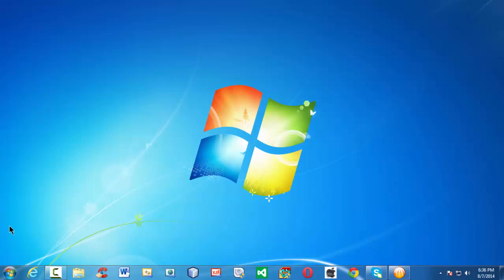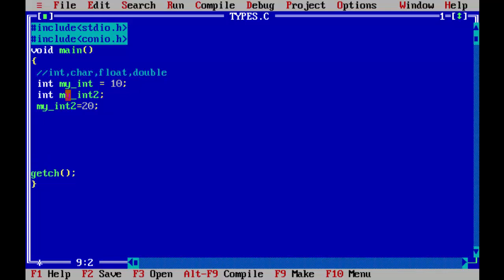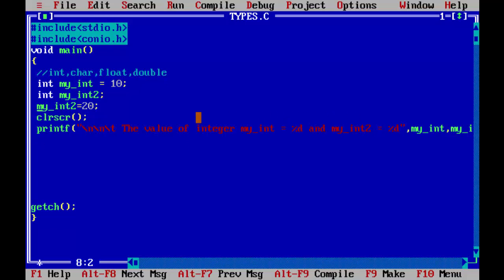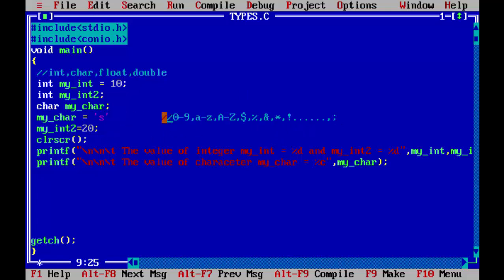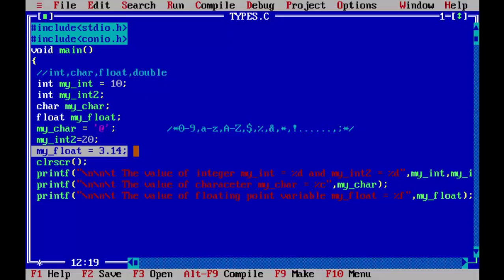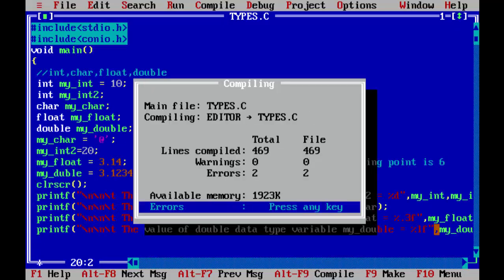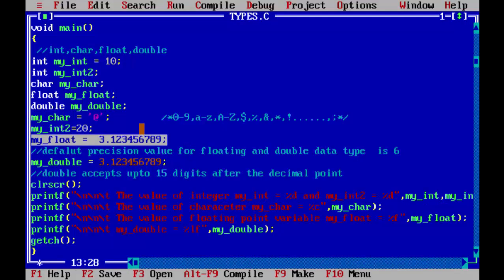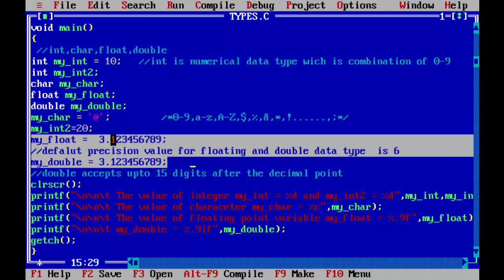3.Introduction to Data types in C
In the C programming language, data types refer to an extensive system used for declaring variables or functions of different types. The type of a variable determines how much space it occupies in storage and how the bit pattern stored is interpreted.

The C language provides many basic types. Most of them are formed from one of the four basic arithmetic type specifiers in C (char, int, float and double).

The int type
The int type stores integers in the form of "whole numbers". An integer is typically the size of one machine word, which on most modern home PCs is 32 bits (4 octets). Examples of literals are whole numbers (integers) such as 1,2,3, 10, 100... When int is 32 bits (4 octets), it can store any whole number (integer) between -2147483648 and 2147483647. A 32 bit word (number) has the possibility of representing any one number out of 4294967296 possibilities (2 to the power of 32).

The char type
The char type is capable of holding any member of the execution character set. It stores the same kind of data as an int (i.e. integers), but typically has a size of one byte. The size of a byte is specified by the macro CHAR_BIT which specifies the number of bits in a char (byte). In standard C it never can be less than 8 bits. A variable of type char is most often used to store character data, hence its name. Most implementations use the ASCII character set as the execution character set, but it's best not to know or care about that unless the actual values are important.

Examples of character literals are 'a', 'b', '1', etc., as well as some special characters such as '\0' (the null character) and '\n' (newline, recall "Hello, World"). Note that the char value must be enclosed within single quotations.

The float type
float is short for floating point. It stores real numbers also, but is only one machine word in size. Therefore, it is used when less precision than a double provides is required. float literals must be suffixed with F or f, otherwise they will be interpreted as doubles. Examples are: 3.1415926f, 4.0f, 6.022e+23f. float variables can be declared using the float keyword.

The double type
The double and float types are very similar. The float type allows you to store single-precision floating point numbers, while the double keyword allows you to store double-precision floating point numbers – real numbers, in other words, both integer and non-integer values. Its size is typically two machine words, or 8 bytes on most machines. Examples of double literals are 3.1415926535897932, 4.0, 6.022e+23 (scientific notation). If you use 4 instead of 4.0, the 4 will be interpreted as an int.

The distinction between floats and doubles was made because of the differing sizes of the two types. When C was first used, space was at a minimum and so the judicious use of a float instead of a double saved some memory. Nowadays, with memory more freely available, you do not really need to conserve memory like this – it may be better to use doubles consistently. Indeed, some C implementations use doubles instead of floats when you declare a float variable.

If you want to use a double variable, use the double keyword.